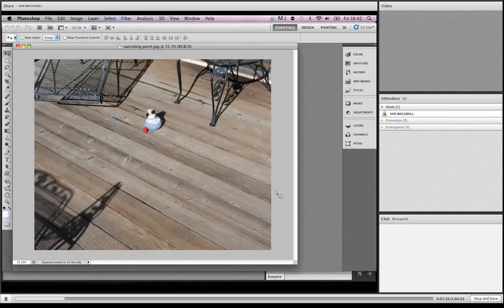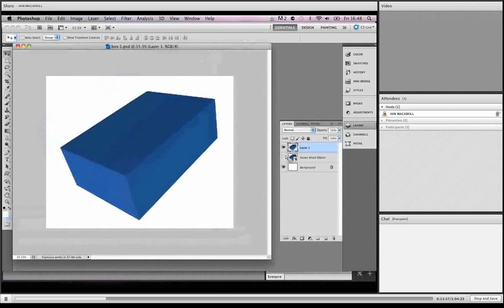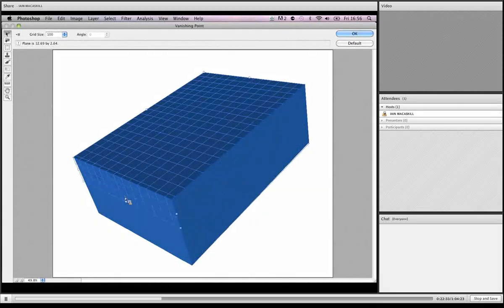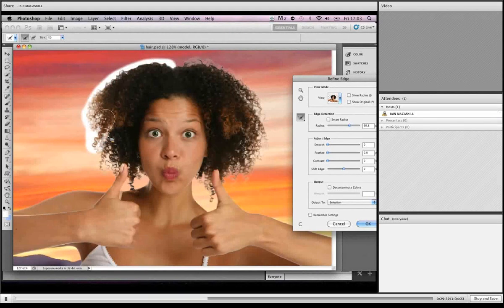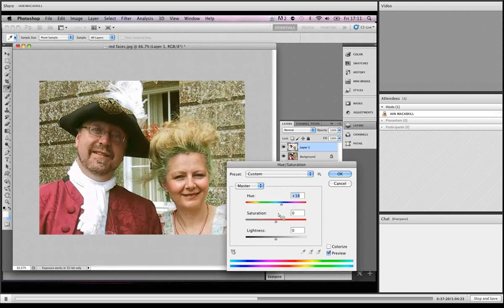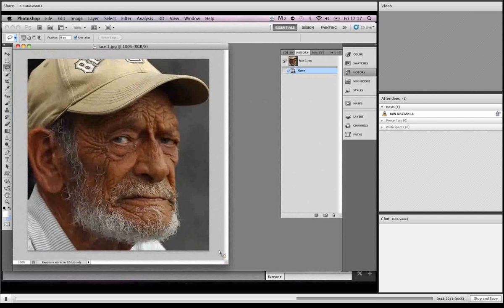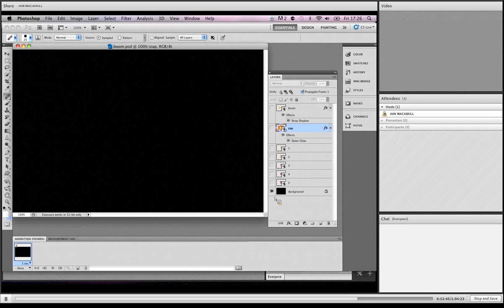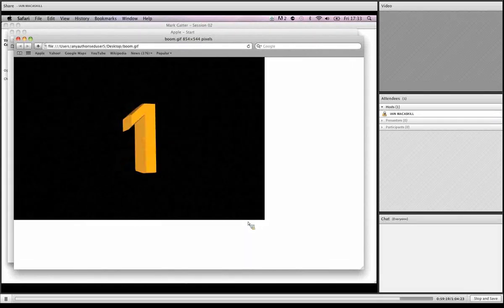Photoshop Tips and Tricks - Designer's Fiesta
An Academy Class screen cast by Mark Gatter and his useful Photoshop Tips 'n' Tricks at our Designers' Fiesta.